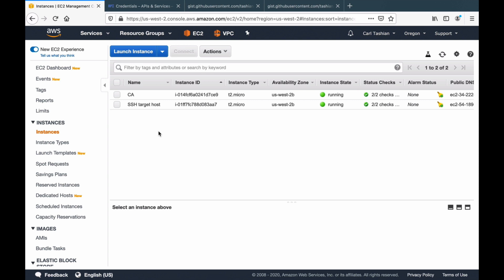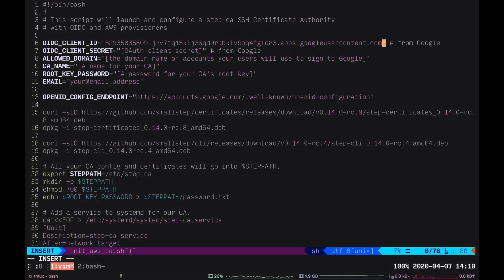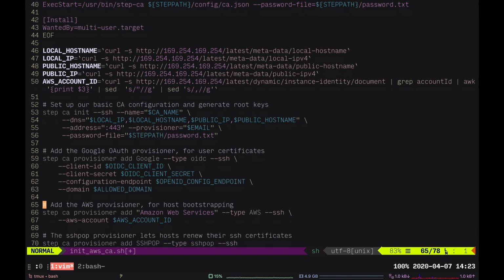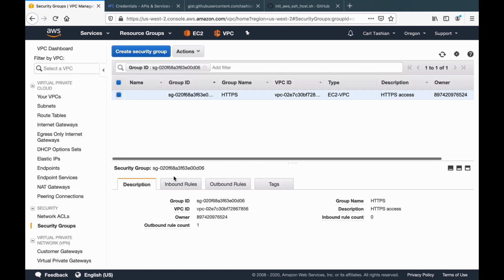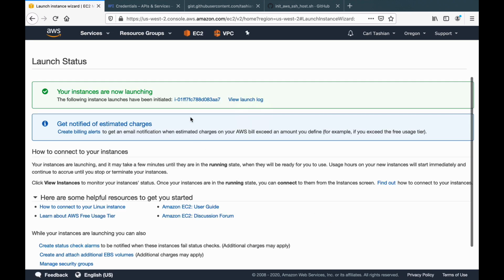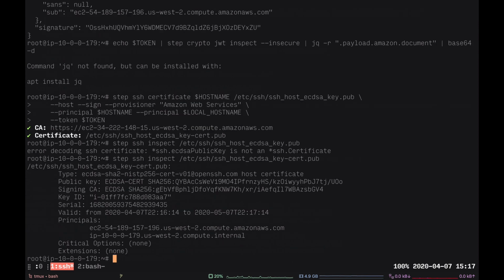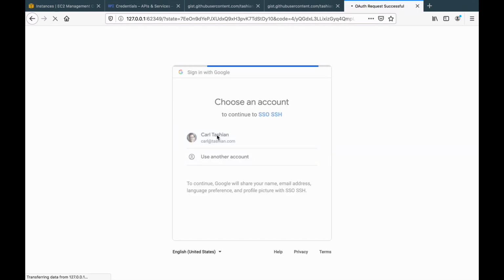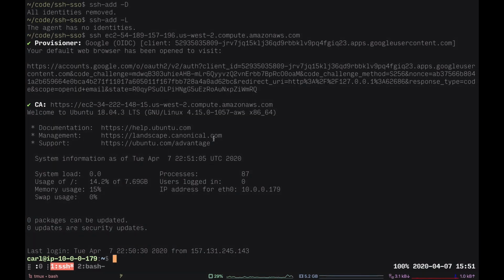Weekend Project: Single sign-on for SSH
This video explains how to set up single sign on (SSO) for SSH using open source tools. Behind the scenes, we'll use OpenID Connect (OIDC), short-lived SSH certificates, Smallstep's open-source SSH Certificate Authority, and a couple of clever SSH configuration tweaks. We'll start by setting up the CA. Then we'll bootstrap a new EC2 instance with our CA and configure SSHD. And finally, we'll set up the end-user SSH environment locally and sign in to our new host!

While this approach requires more up-front work than a typical SSH public/private key setup, it comes with a lot of benefits that extend beyond single sign-on. It eliminates the need for having authorized_keys files on your servers, it offers passive revocation of SSH user certificates (they only last one day—whereas public/private key pairs never expire), it eliminates the need to trust a new host's key fingerprint when a user first connects, and it adds MFA authentication to SSH, if you want that. We use Google OAuth, but you can use any OAuth OIDC provider you like.

Here's the script we'll use to bootstrap the SSH CA in an Ubuntu 18.04 instance:

And here's the script for bootstrapping an EC2 host that delegates authentication to our SSH CA: